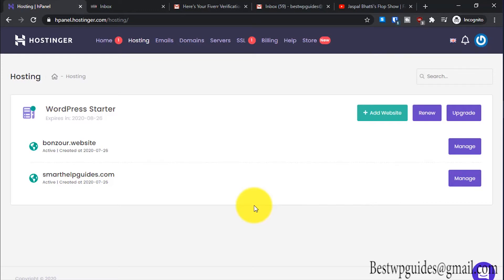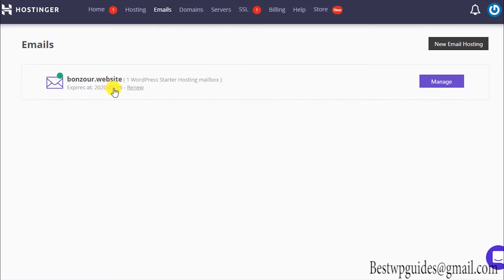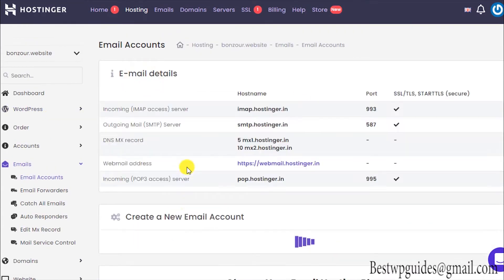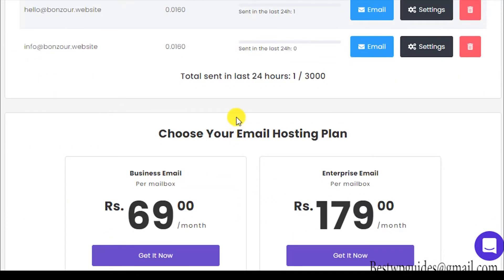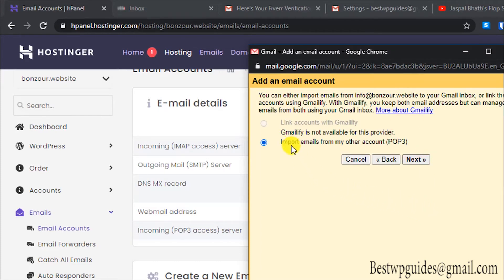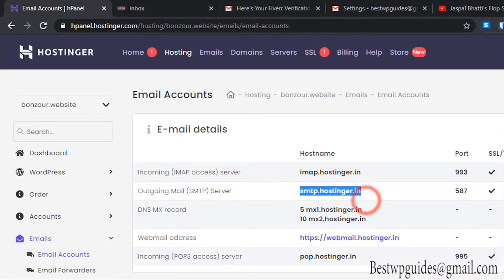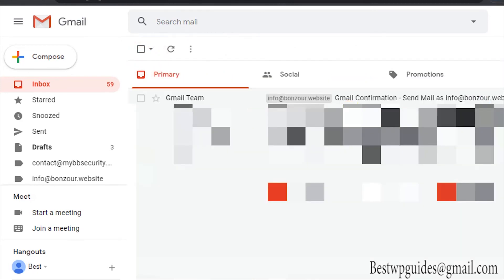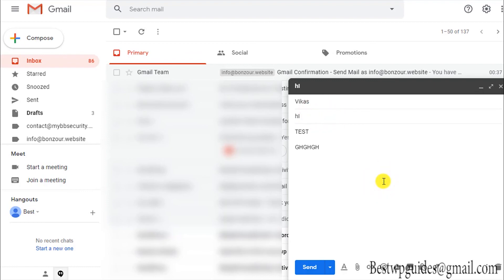How to create a custom Business Email address for Wordpress on Hostinger